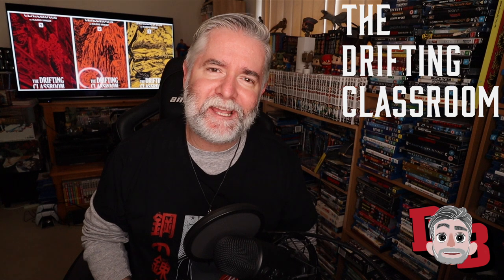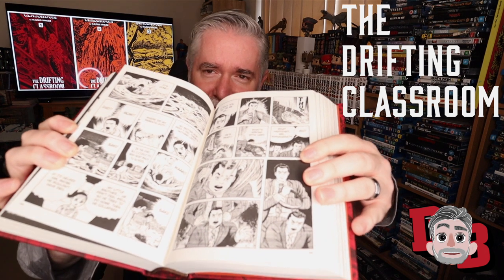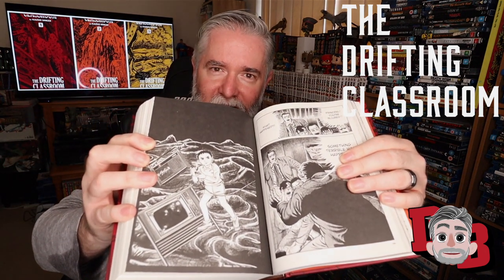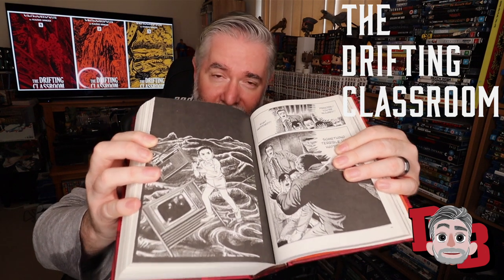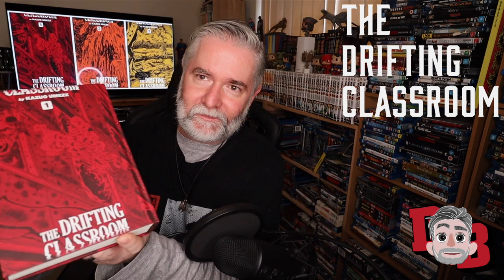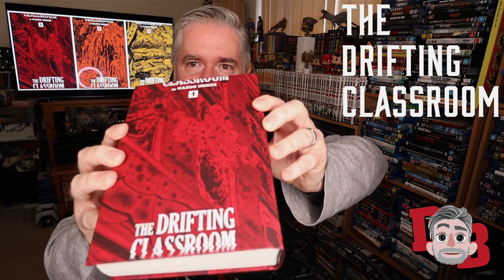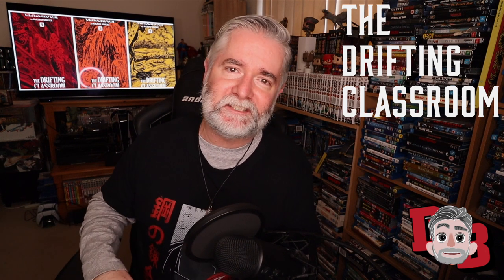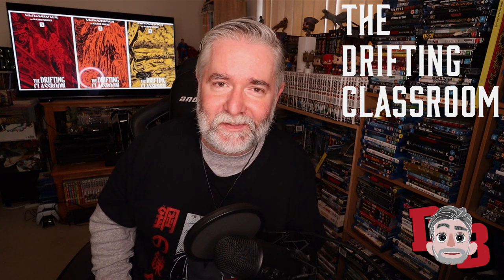Vlog 89 - What Manga I'm Reading - The Drifting Classroom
My Gear:

Anda Seat Gaming Chair Black AD12XL:

Camera: Canon M50:

Microphone: Blue Yeti Blackout Edition (Amazon):

Knox Gear Blue Yeti Shock Mount (Amazon):

Rode VideoMic Pro+:

Rode PSA1 Podcaster Studio Arm (Amazon):

Aokur Collapsible Reversible Studio Green/Blue Screen 5x7ft. (Amazon):

Lighting: 18” Neewar Ring Light Kit (Amazon):

Computer: Macbook Pro 15 inch (2018) Apple
Black Foldable Computer Desk (eBay)
Edited On Final Cut Pro And iMovie
Music Supplied (When Used) by Artlist

Thumbnail and Banner Graphic Design By Mo Hassan And Xing (Susie) Su

Dylan Jackson
FlawedOtaku
Garbosik
GeorgeHaolin Chen
Jackie D.
James Ancester
Jan Ruszkowski
Jude Caspino-Beauford
Rare_pvk
Serenity Fox
Snow
Waiehu Flores
dxd_eddy
nishikaze